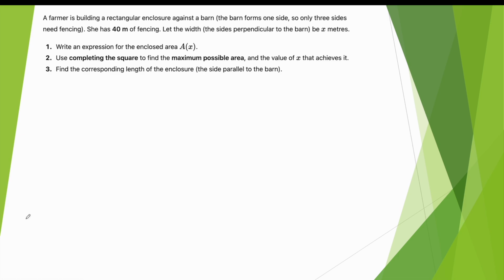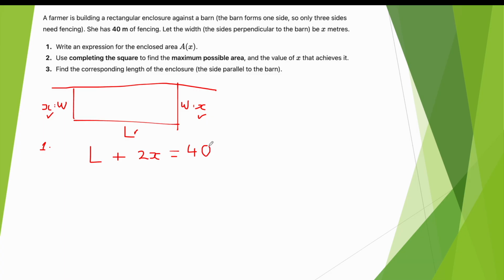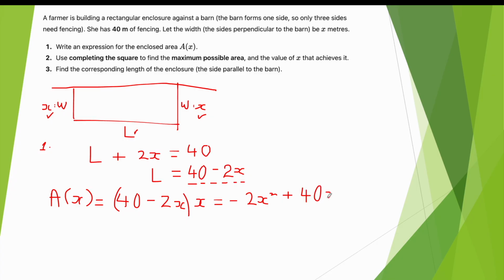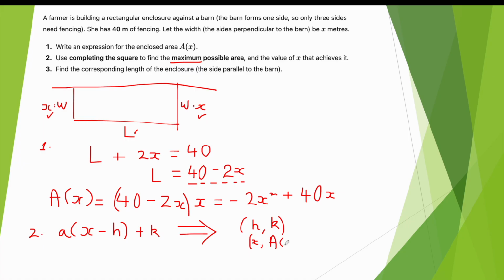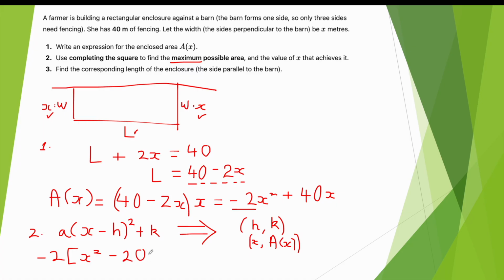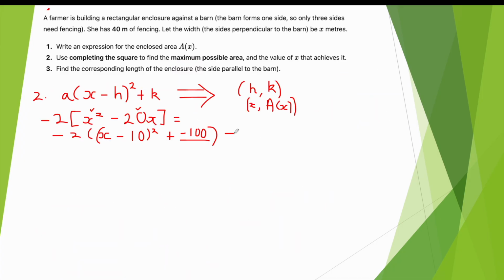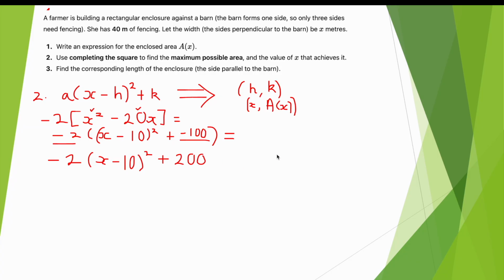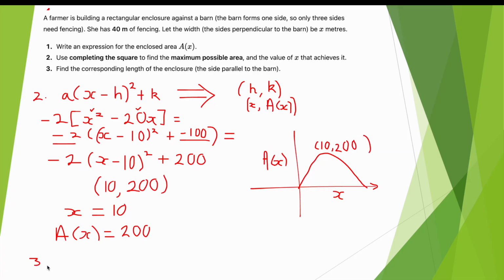Completing the square worded problemf for maximising the area of an enclosure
Summary
The video explains how to solve a completing the square word problem involving a farmer building a rectangular enclosure against a barn, where the barn forms one side of the enclosure. The main goal is to maximize the enclosed area given a fixed amount of fencing (40 meters). The problem progresses through defining variables, setting up equations, expressing area as a quadratic function, completing the square to find the maximum area, and finally calculating the corresponding dimensions of the enclosure.

Problem Setup and Variables
The enclosure is rectangular, with:
Width ( x ) meters (sides perpendicular to the barn)
Length ( l ) meters (side parallel to the barn)
The barn forms one side, so fencing is only needed for:
Two widths and one length
Total fencing available: 40 meters
Step 1: Perimeter Equation
Perimeter (fencing used) equation: [ l + 2x = 40 ]
Rearranged to express length in terms of width: [ l = 40 - 2x ]
Step 2: Area Expression
Area ( A ) is length (\times) width: [ A = l \times x = (40 - 2x) \times x = 40x - 2x^2 ]
This is a quadratic function ( A(x) = -2x^2 + 40x ).
Step 3: Completing the Square
Goal: rewrite ( A(x) ) into vertex form ( a(x - h)^2 + k ) to find maximum area.